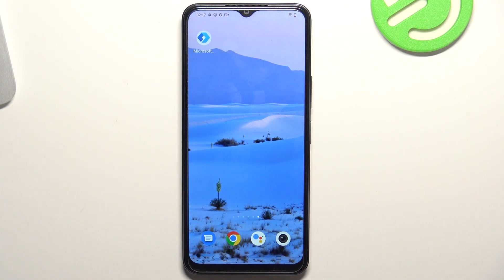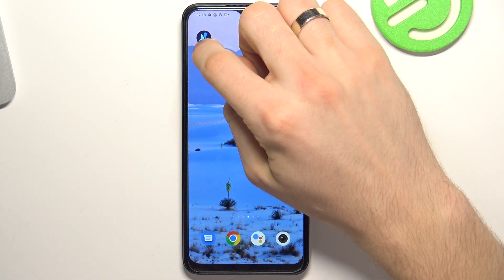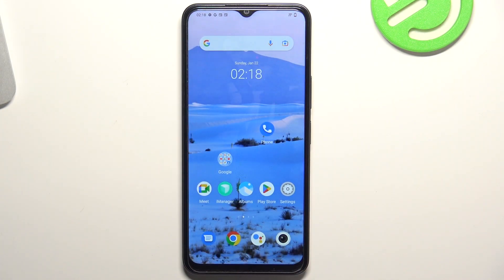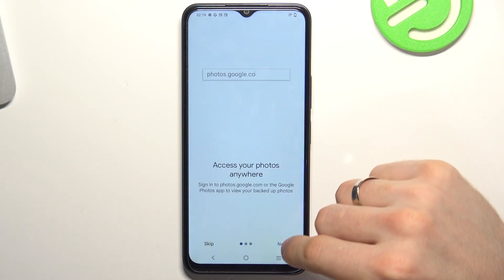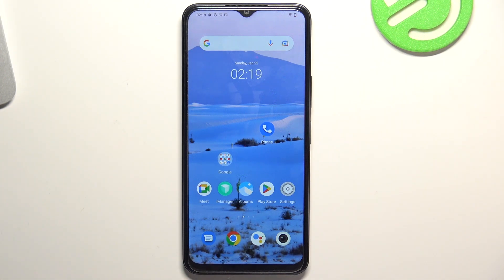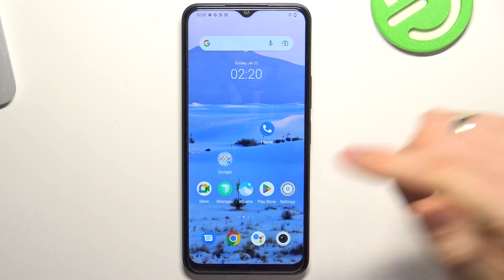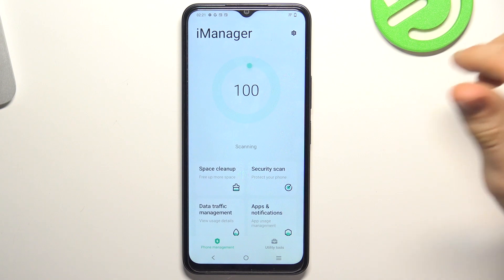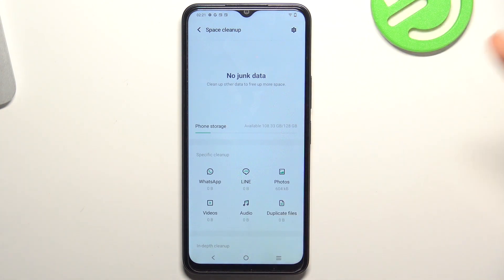Vivo Y22s Make Device Faster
If you wish to make Vivo Y22s work faster, hopefully our presenter will provide you with fast answer! Thanks and Cheers!

How to make Vivo Y22s faster ?
How to increase working speed on Vivo Y22s ?
How to improve performance on Vivo Y22s ?
Can i make Vivo Y22s faster ?